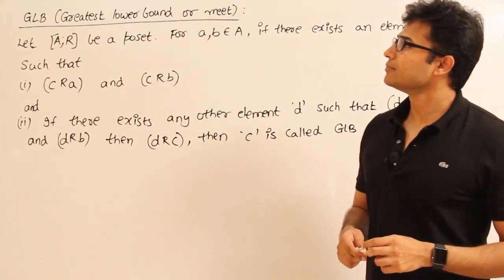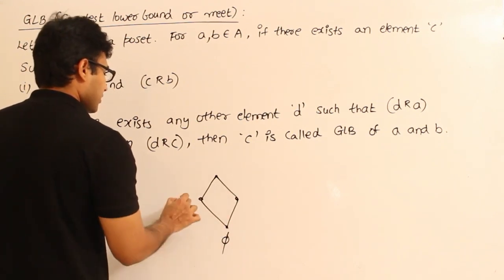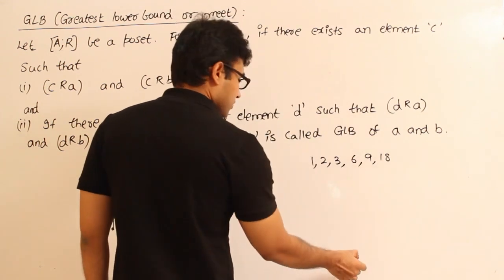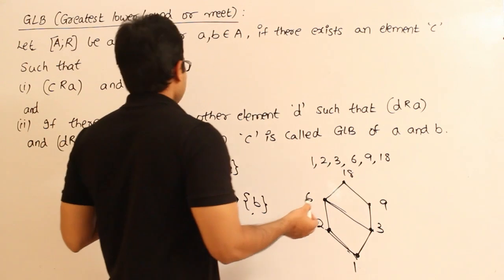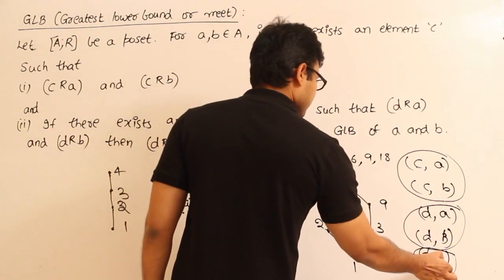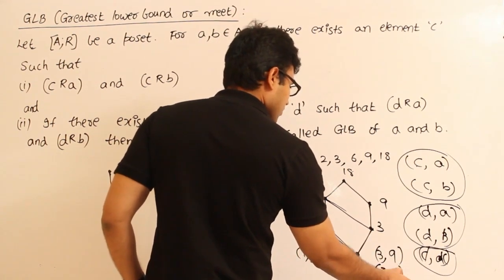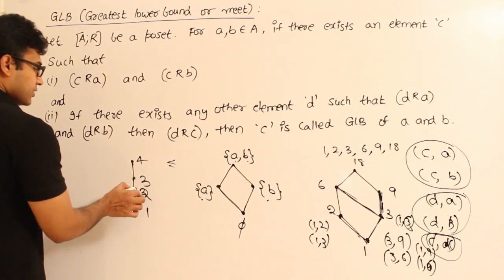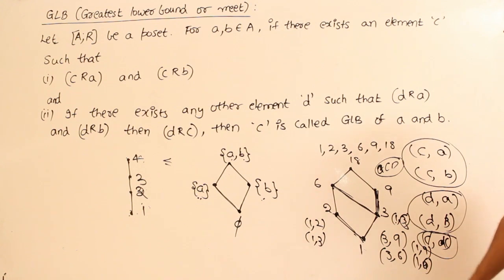EM | Discrete Mathematics | Partial orders & Lattices | GLB | Ravindrababu Ravula